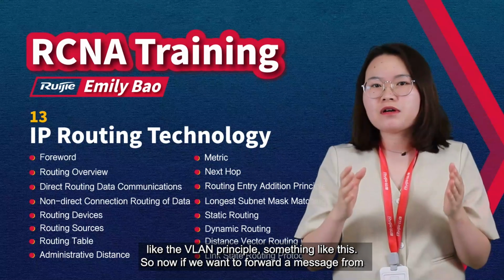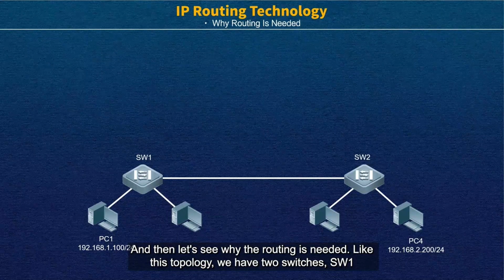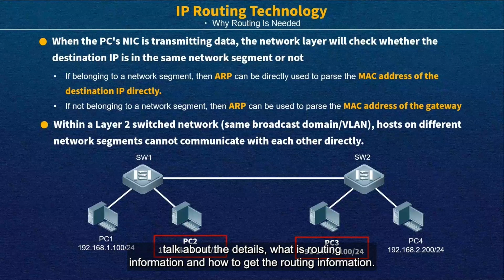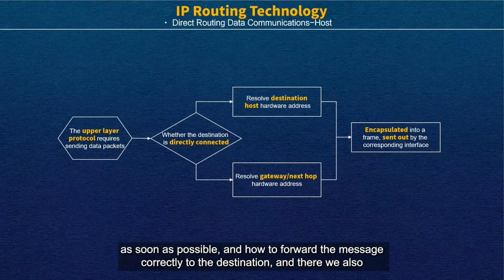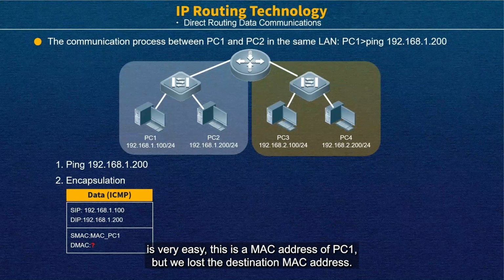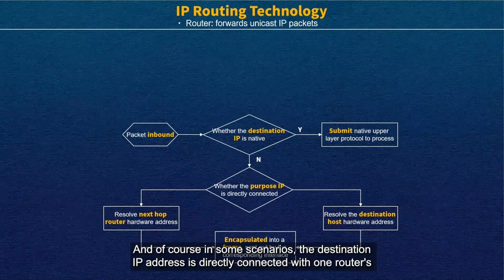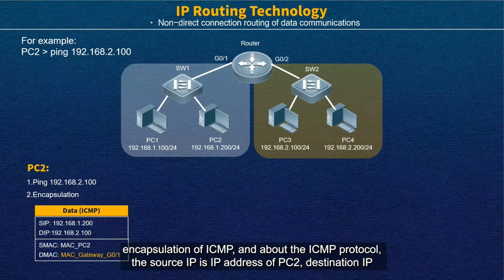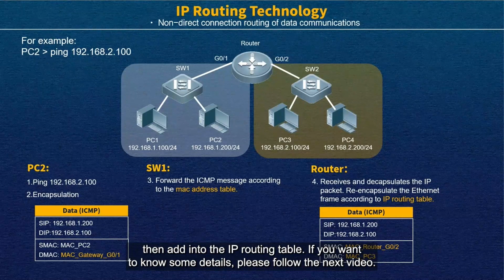RCNA | Ruijie Training | 13.1-IP Routing Technology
0:00 Start
1:22 Practice Questions Review
4:00 Foreword
6:10 Why Routing is Needed
12:10 Definition of Routing
17:00 Direct Routing Data Communications - Host
22:27 Direct Routing Data Communications
26:04 Router: forwards unicast IP packets
33:15 Non-direct Connection Routing of Data Communications